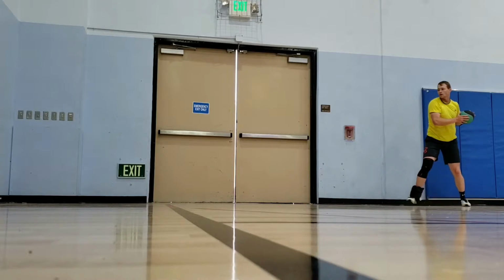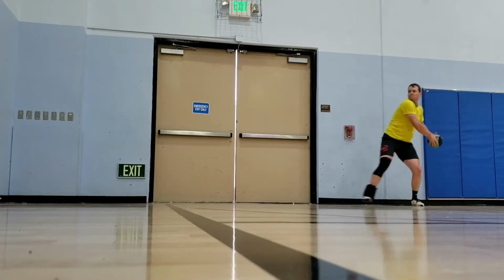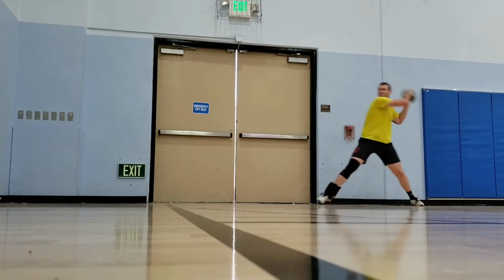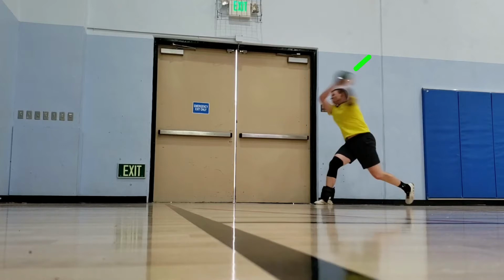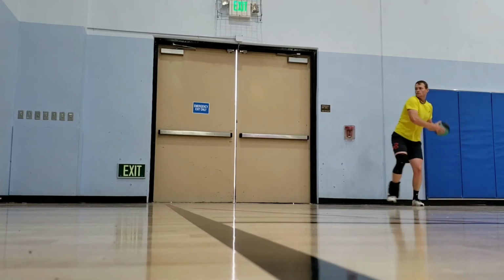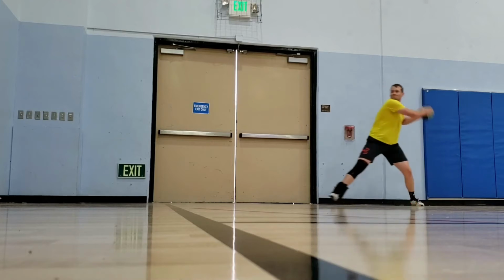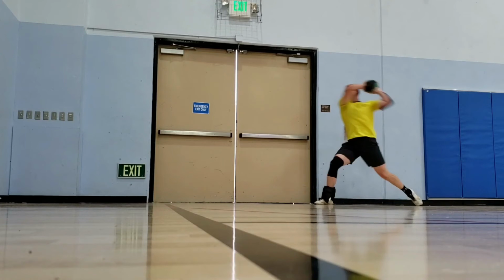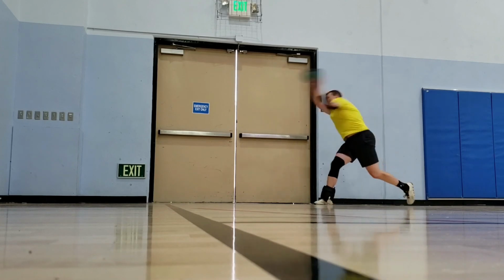Remote Client Sean Lateral Shuffle Throw W/ Medicine Ball Review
If you guys have any questions, please do not hesitate to reach out.